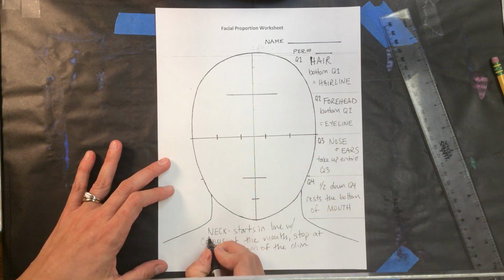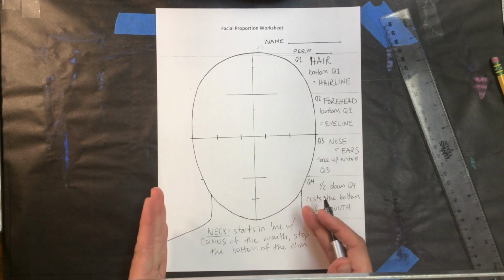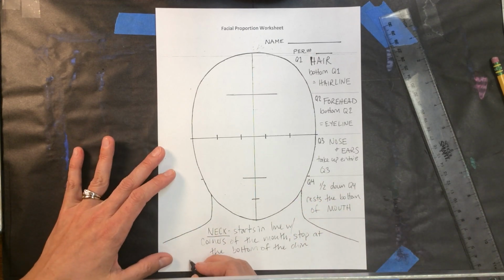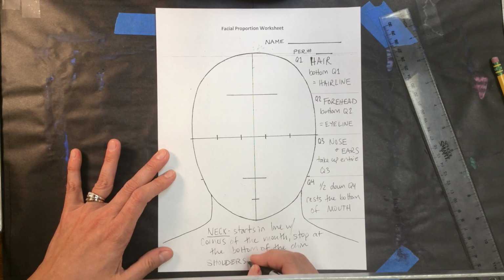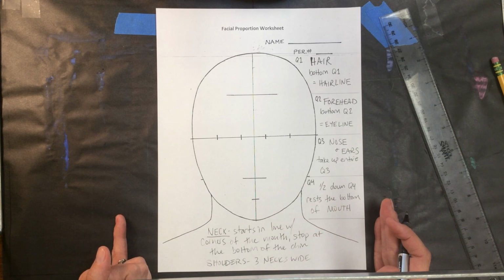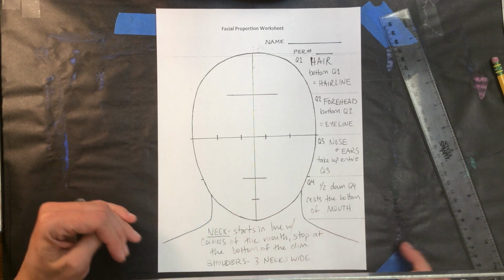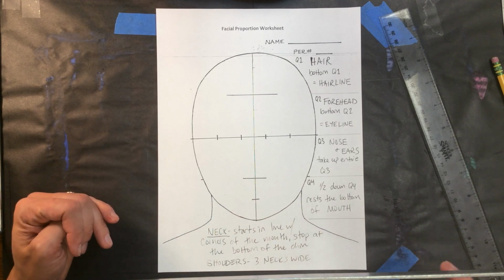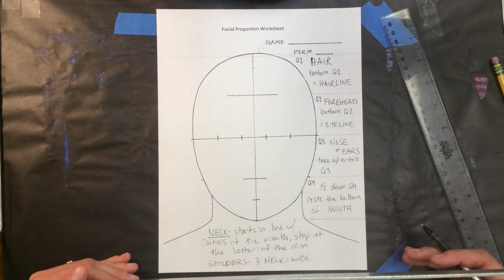Facial Proportion -Where do the features go? (video #1)